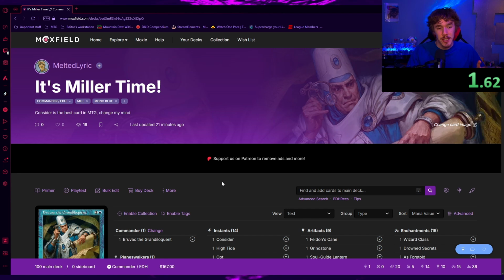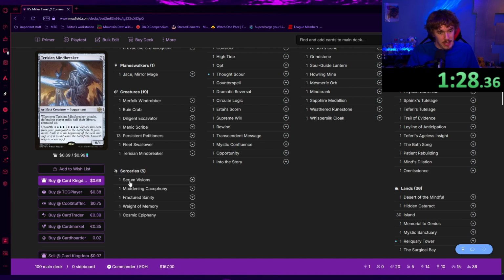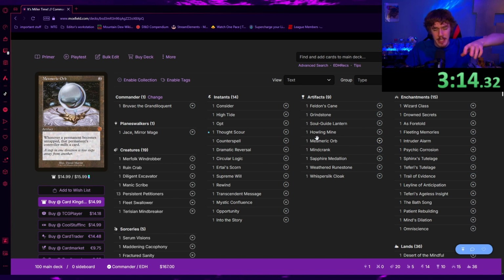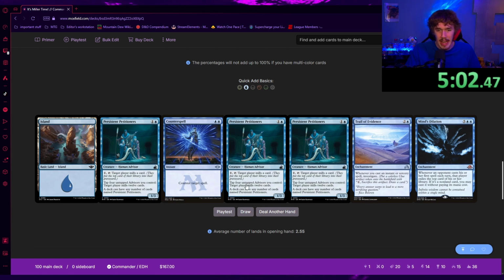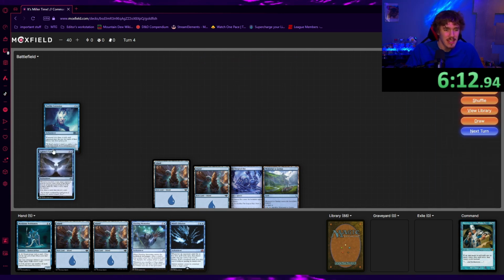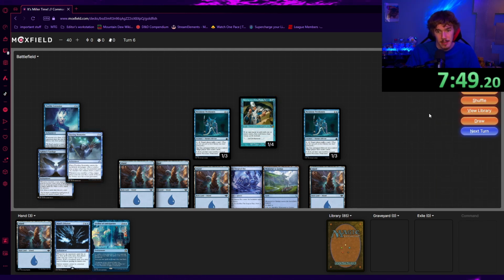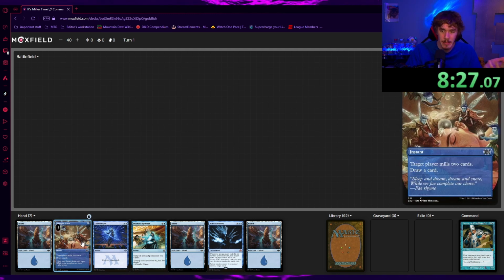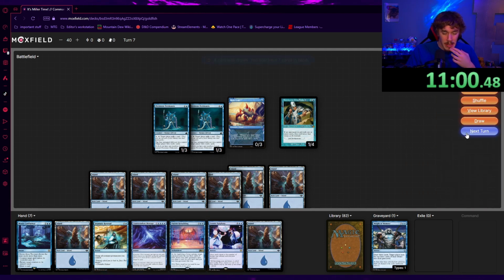Deck Tech Speed Run: It's Miller Time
Mill out all of your opponents with this fun and fresh deck tech with the one and only Bruvac